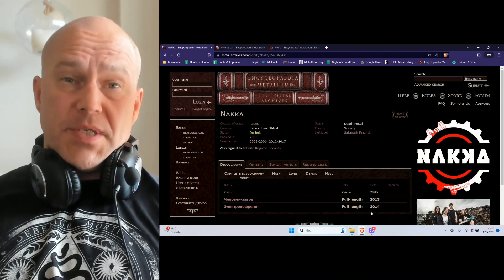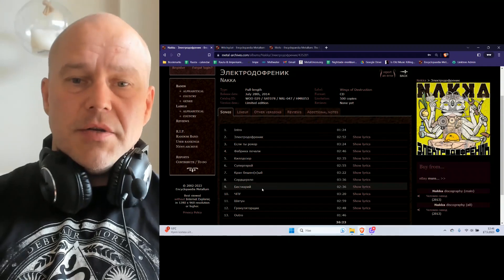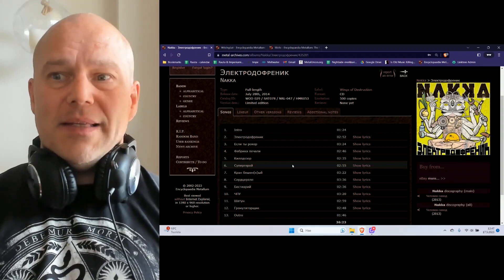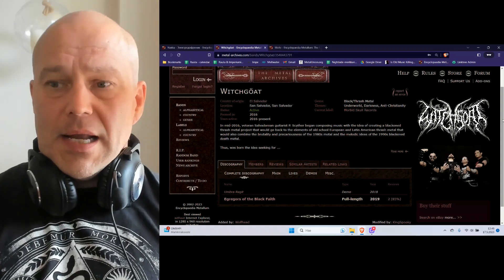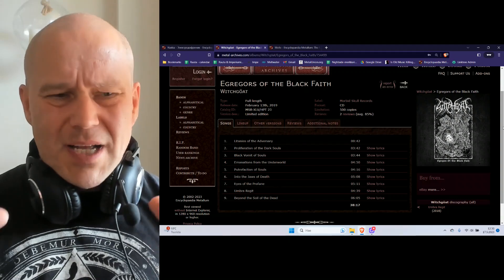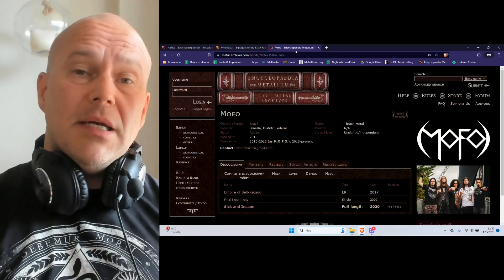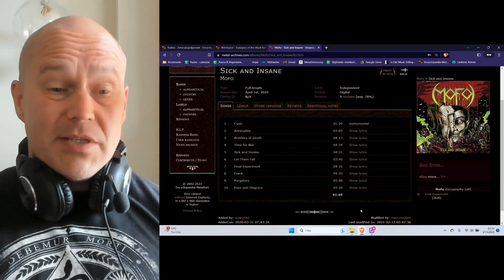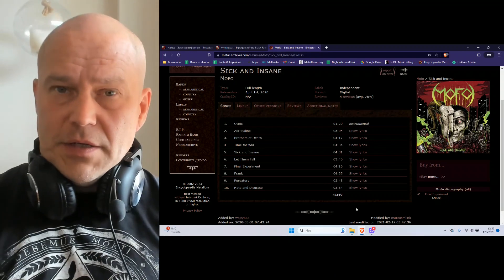Underground Trio episode 18: death metal, black/thrash and thrash metal [album reviews]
Three underground metal albums from Russia, El Salvador and Brazil

00:06 Intro
00:44 Nakka - Èlektrodofrenik
04:07 Witchgöat - Egregors of the Black Faith
07:31 Mofo - Sick and Insane